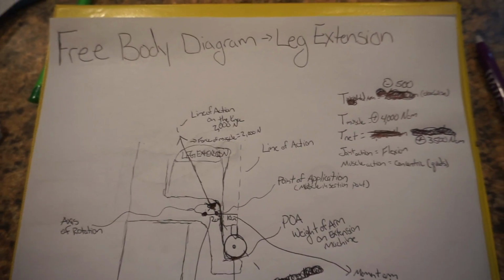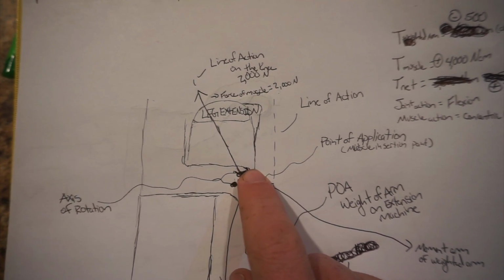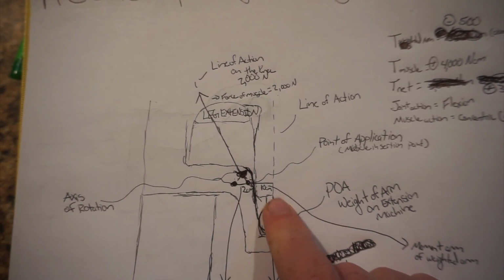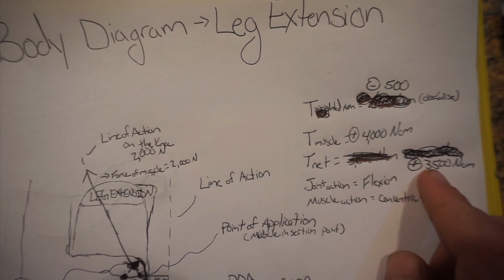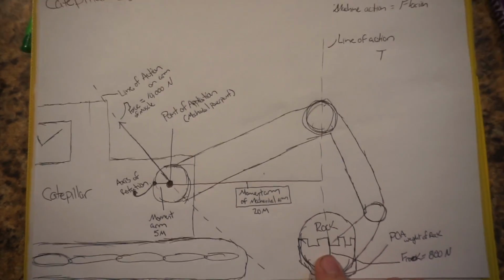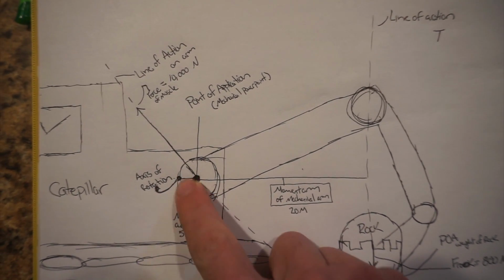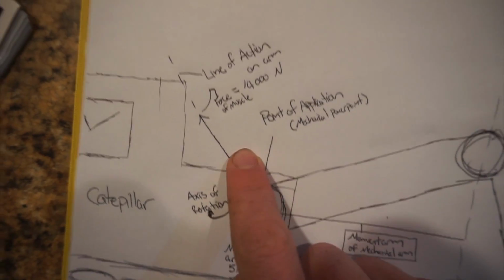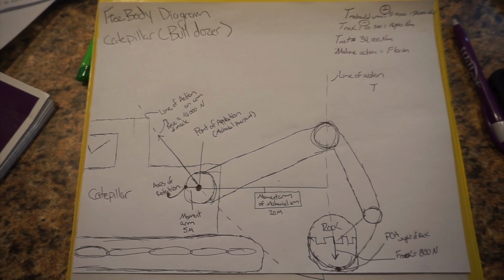Bio-Mechanics Lab 9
Hey guys here is a lab project I had to do regarding free body diagrams. One being in-organnic and the other being organic.